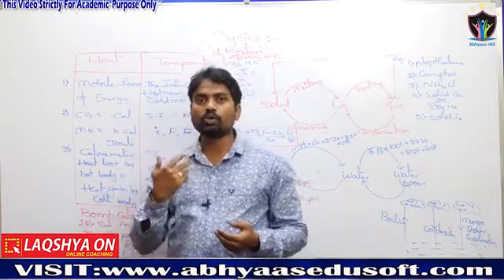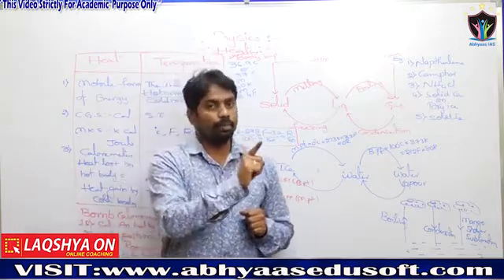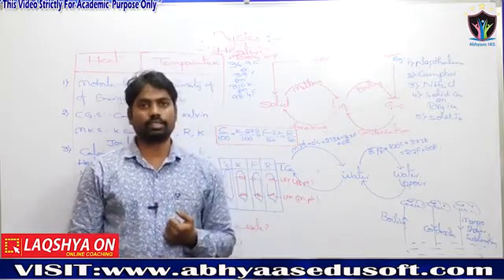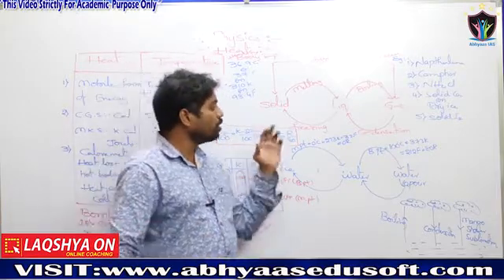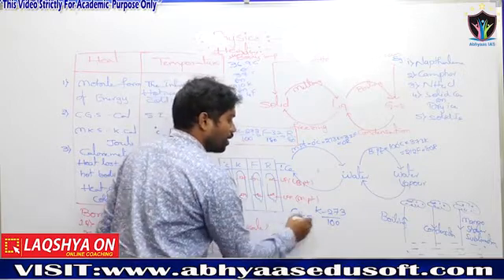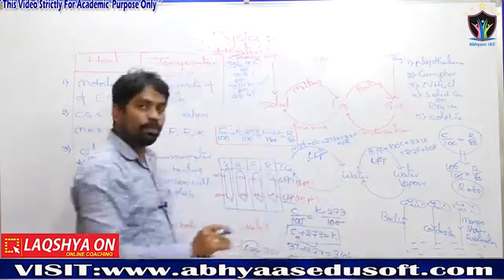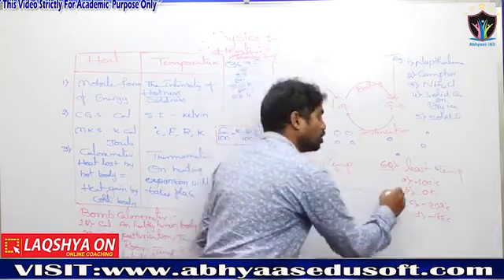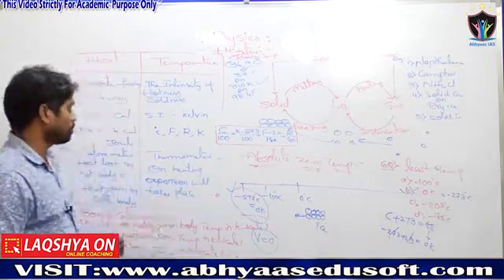PHYSICS - HEAT 1